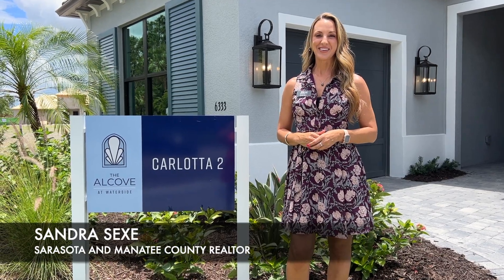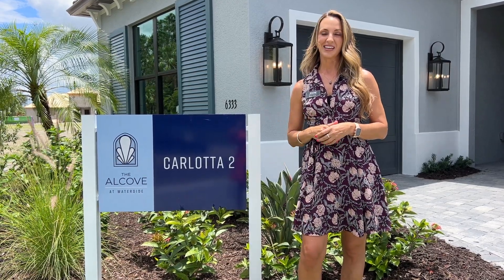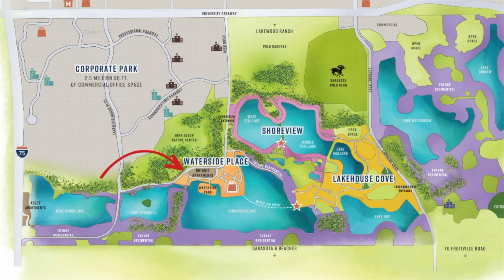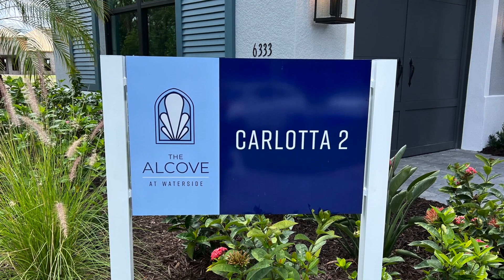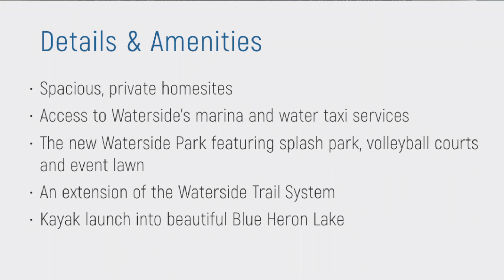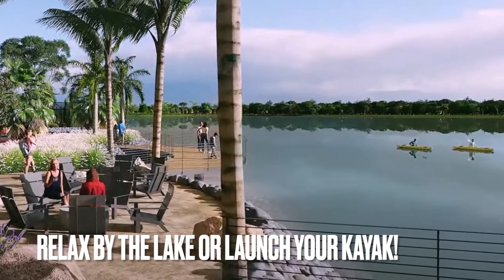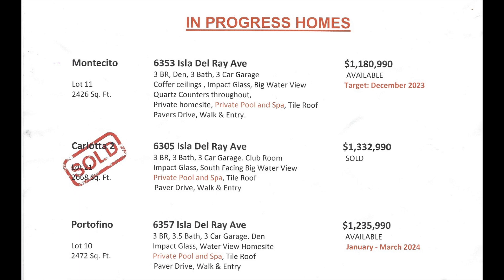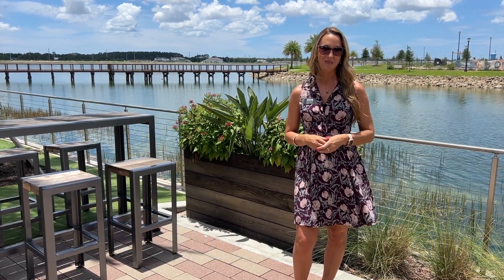Lakewood Ranch, FL | The Alcove at Waterside | Neal Signature Homes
New Lakewood Ranch village alert!
Explore The Alcove at Waterside located in Lakewood Ranch’s Waterside District. This close-to-everything neighborhood provides easy access to shopping, restaurants and entertainment venues.
This Neal Signature community offers a selection of pristine lakeside homes with magnificent views of Blue Heron Lake from any angle. Inspired by British West Indies and Coastal architecture, these elegant floor plans offer many flexible options for design.

Get in touch with me to learn more about this or any other Waterside or Lakewood Ranch village. I also cover all of Sarasota and Manatee counties :)